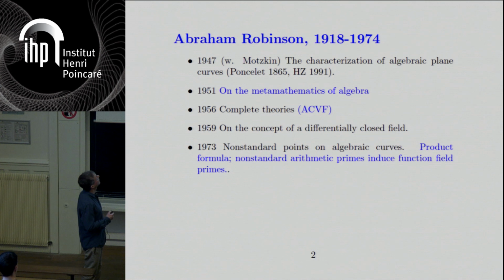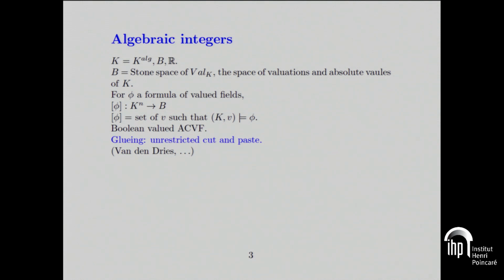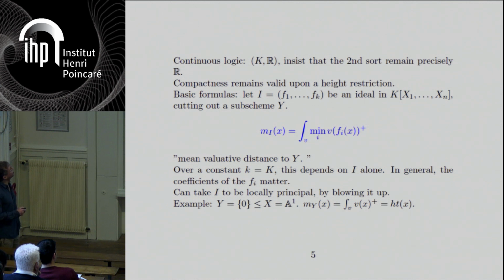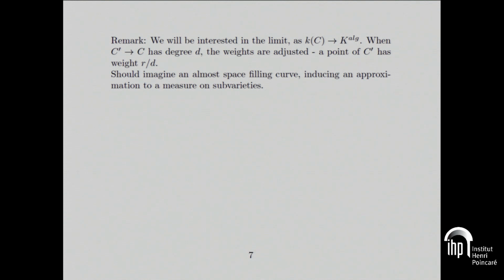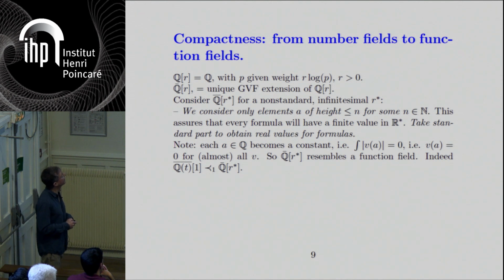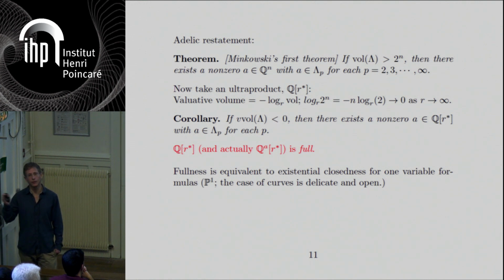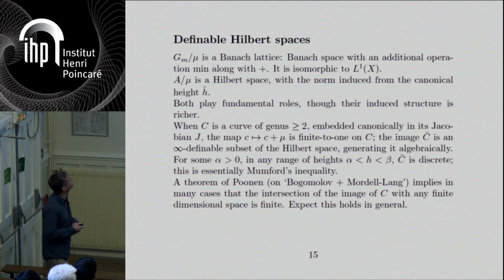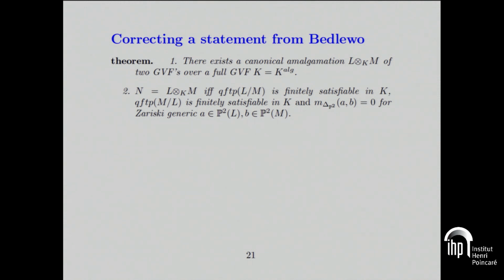A tour of globally valued fields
By Ehud Hrushovski (Oxford)
Abstract: This will be a gentle introduction to the emerging model theory of GVFs, using a number of specific formulas as examples.